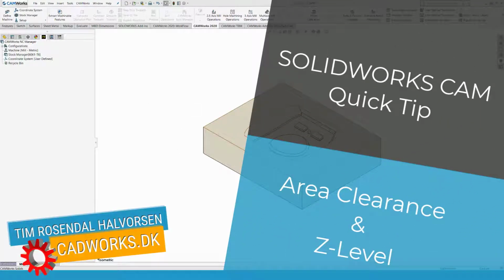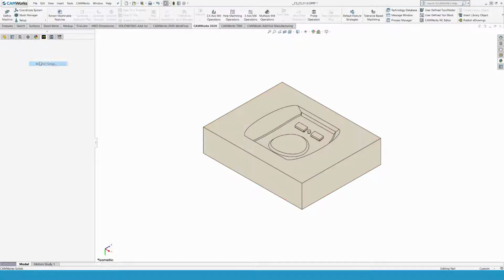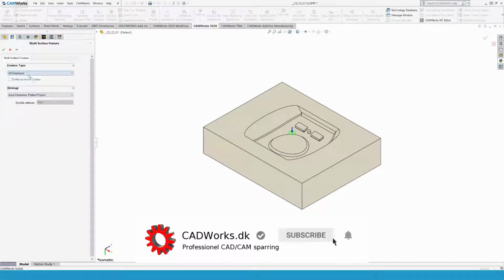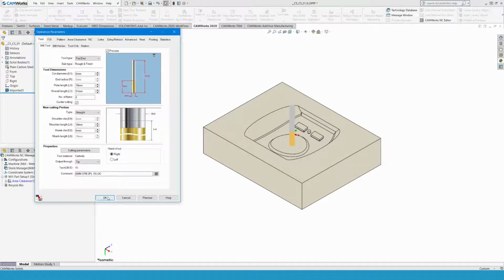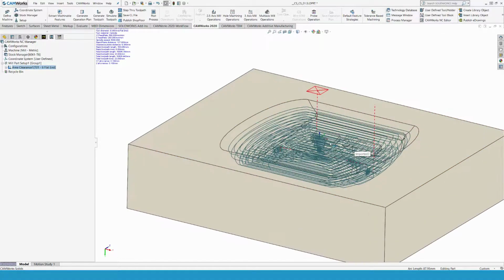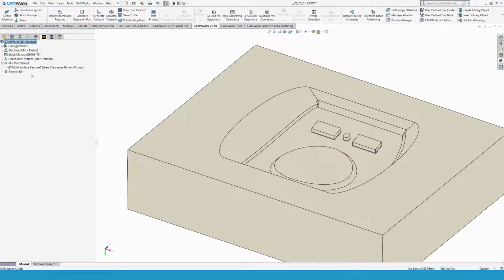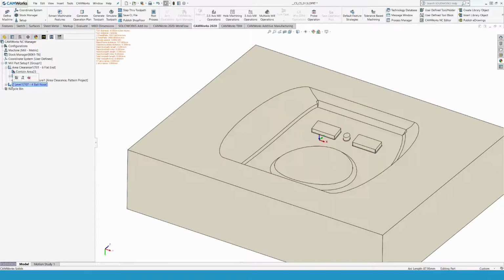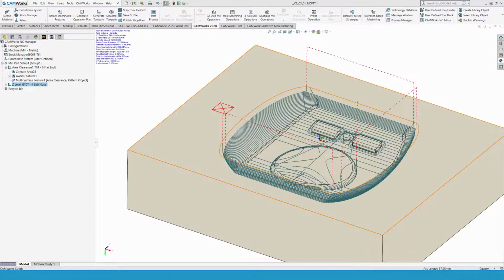Simple 3D Milling (SOLIDWORKS Forum reply)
If you have any questions about SOLIDWORKS CAM or CAMWorks, please feel free in asking them in the comments section.

I do visit the SOLIDWORKS Forums frequently, and find inspiration from there - but for the fast reply, ask directly, and I'll share your question and my reply with everyone who is interrested.